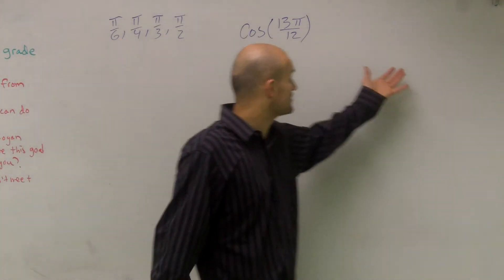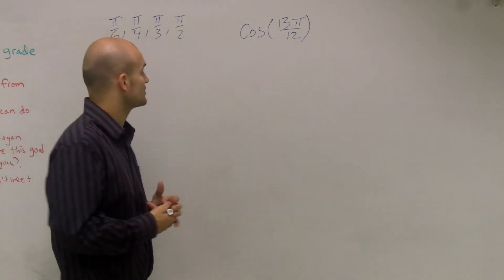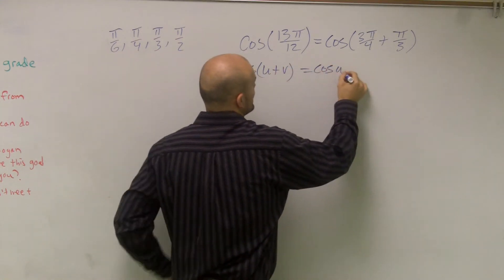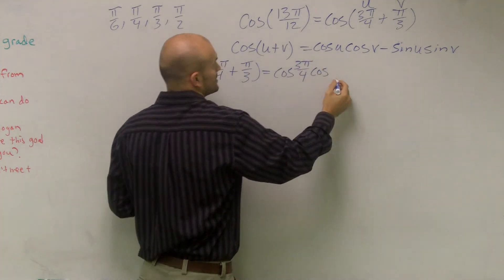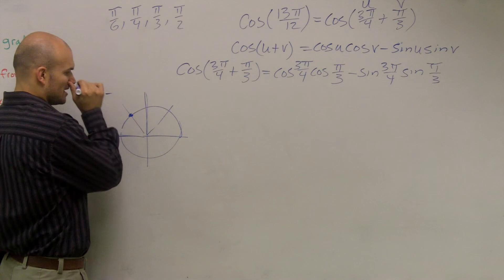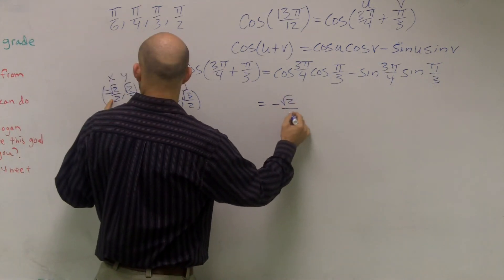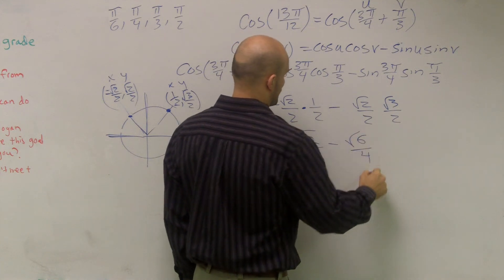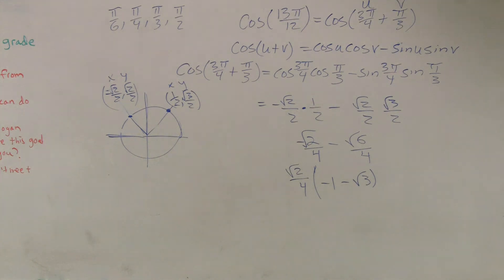Using the additions of two angles and cosine